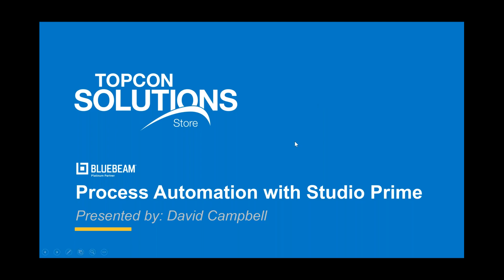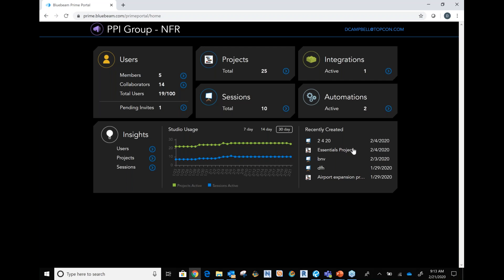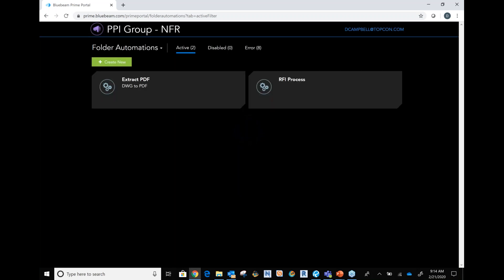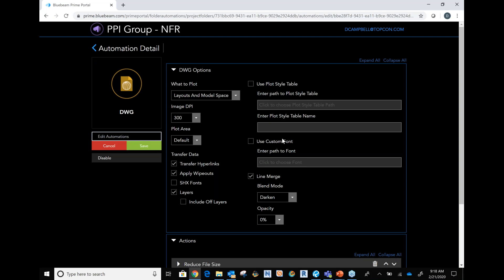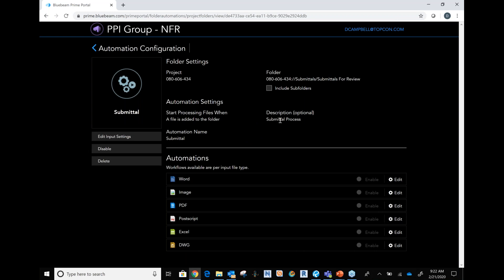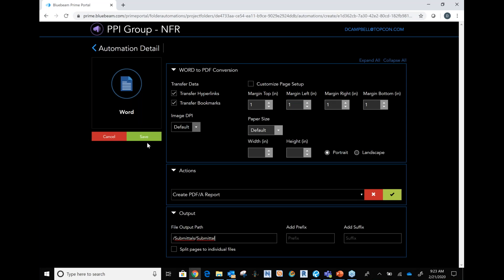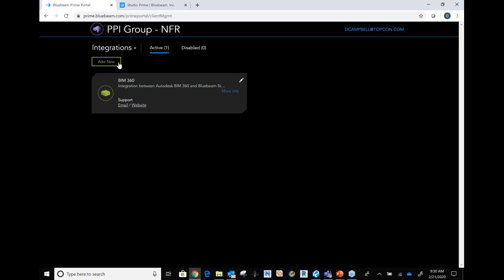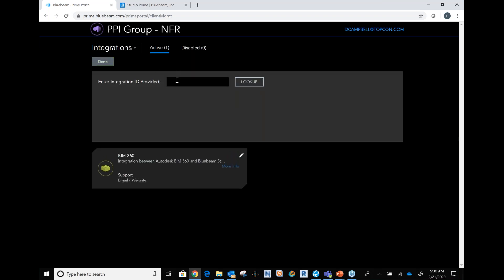Process Automation with Studio Prime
Bluebeam Application Specialist David Campbell demonstrates the capabilities of Bluebeam Studio Prime. David will start by giving an overview of Studio Prime, and then dive into the processes that can be automated by using Project Automation. David will also venture into the Insight and Metrics that are created from  Studio Projects and Sessions. Lastly, we will wrap up by talking about some of the integrations that are made possible by using Studio prime and the capabilities that they offer us.